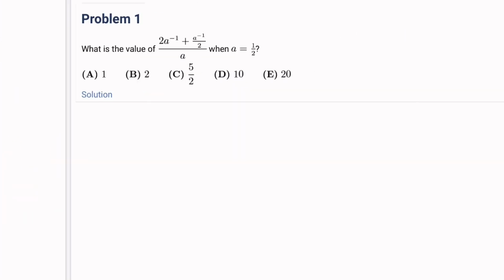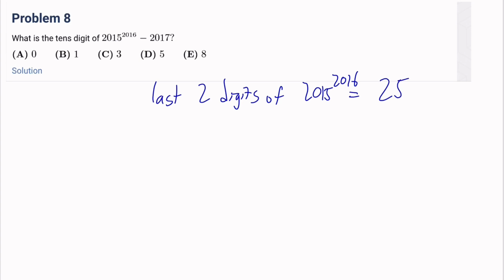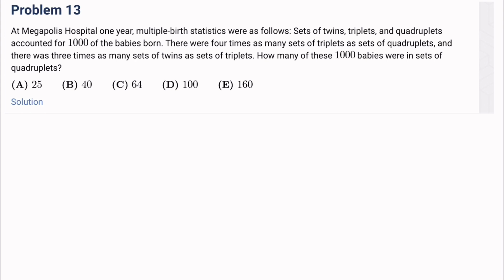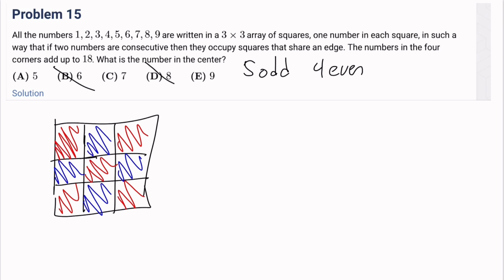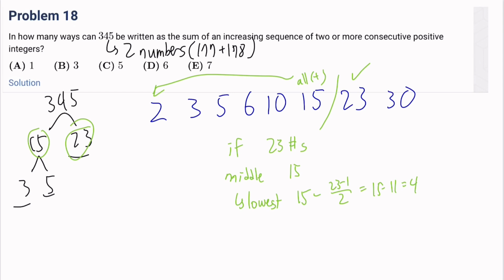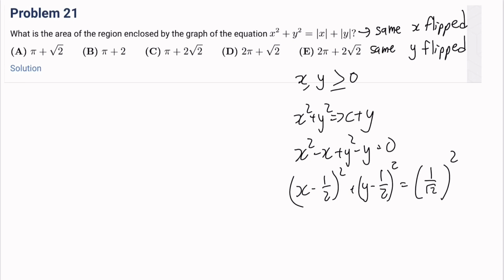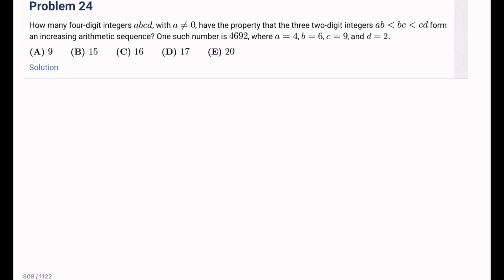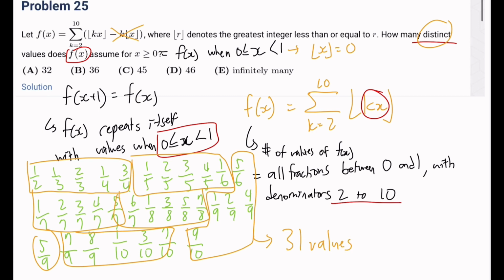AMC 10B 2016 - Full Walkthrough